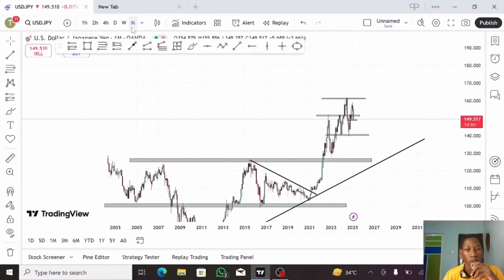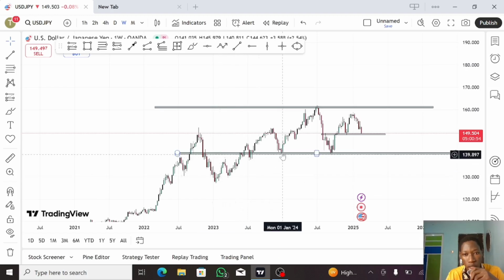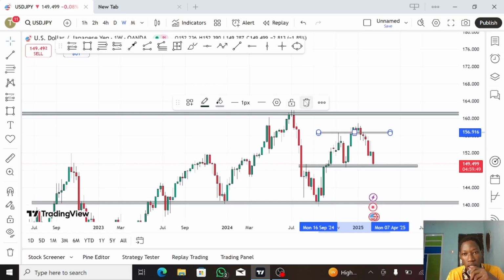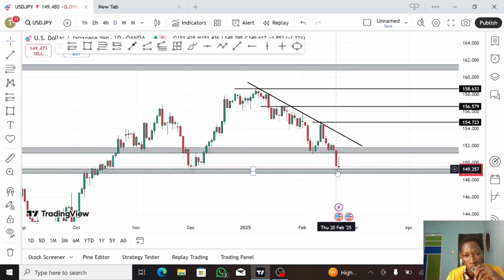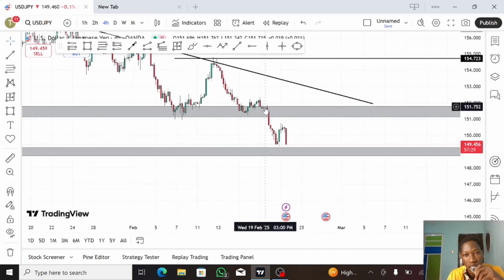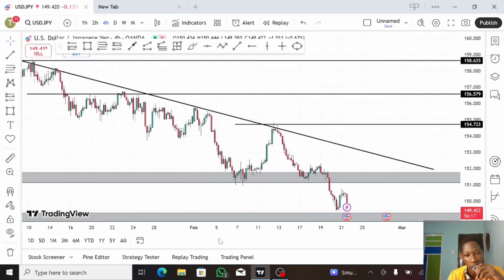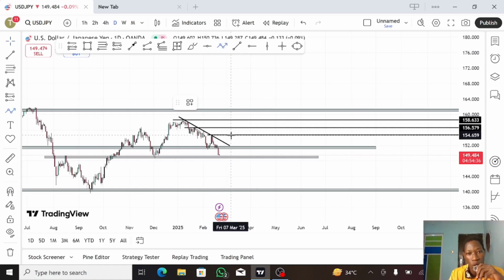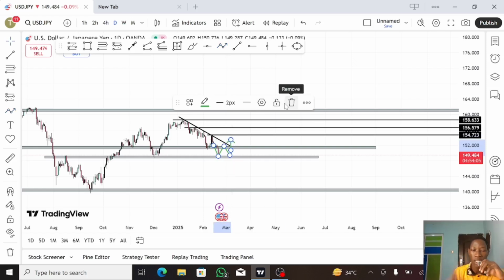Here Is How I Do My Chart Analysis [Step-by-step guide] Chart Approach Ep 3. 2025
Are you a beginner or still not unprofitable in trading? Let me coach you on trading 1 on 1